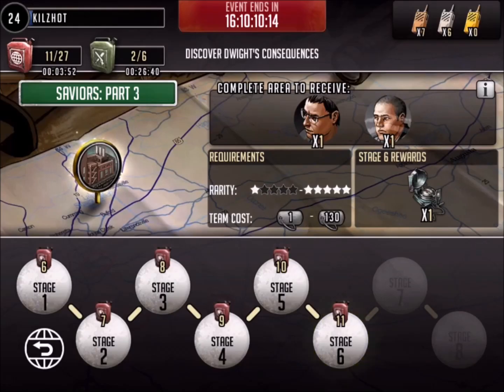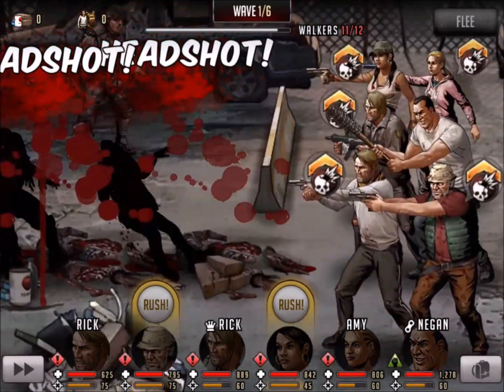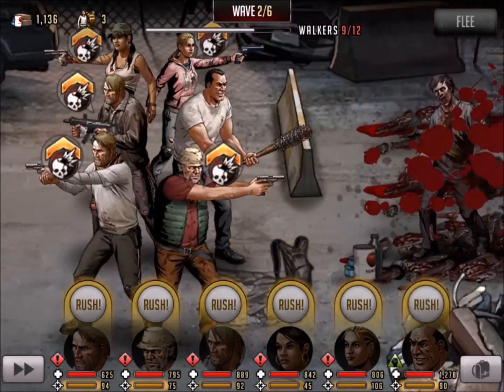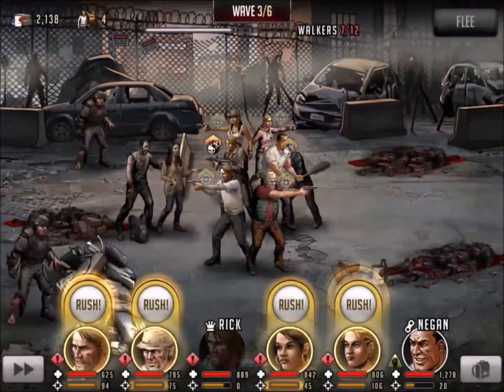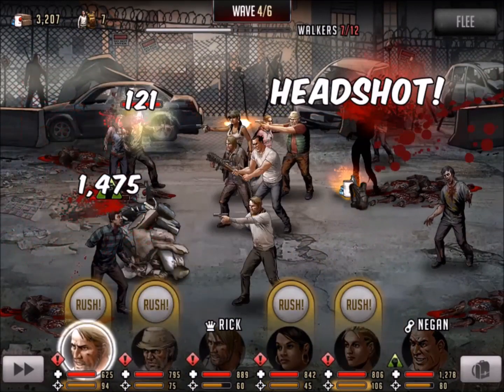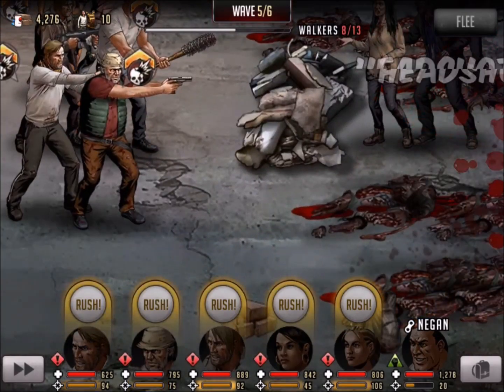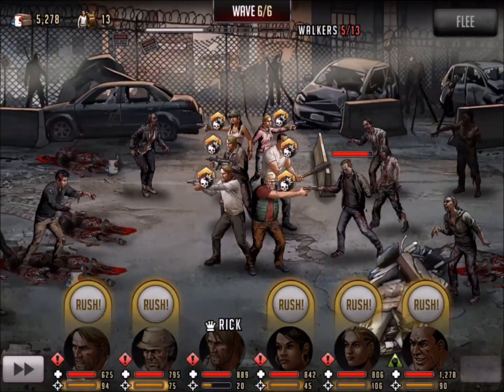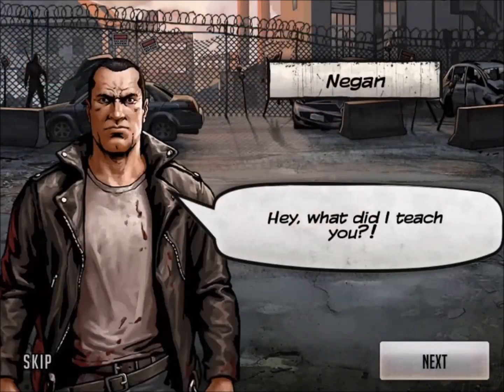Walking Dead : Road to Survival - SAVIORS Part 3, ACT 3 Stage 6